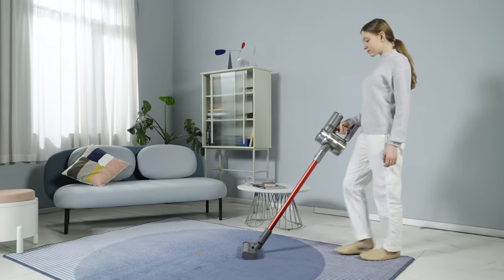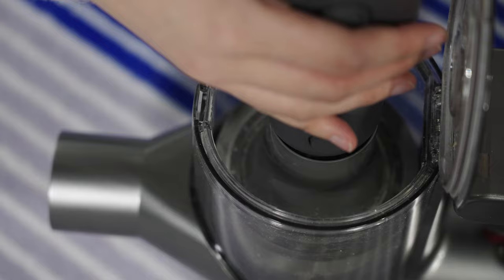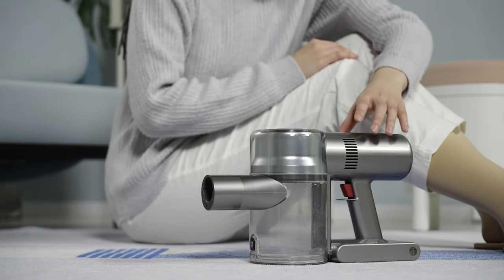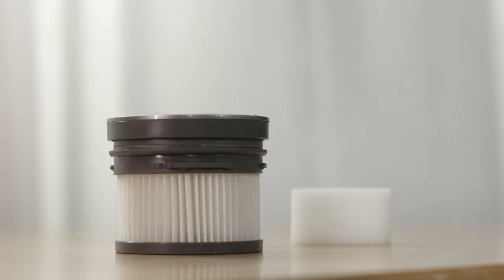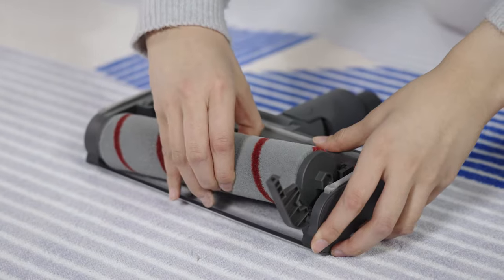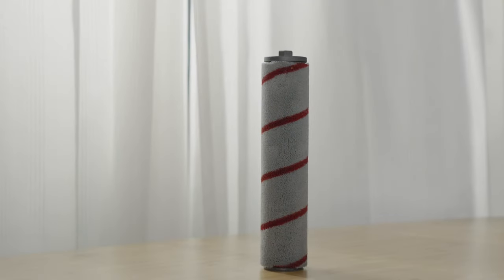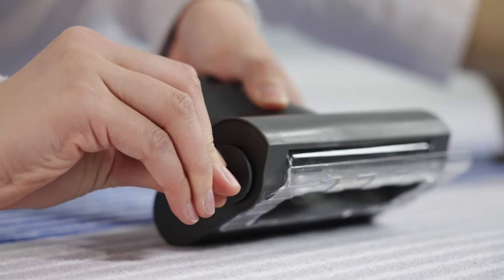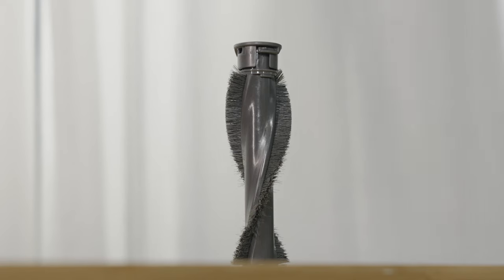How to Maintain Dreame V11 Cordless Stick Vacuum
This episode will illustrate how to maintain the Dreame V11 cordless vacuum, including the V11 dust cup cleaning, vacuum cleaning, soft roller nozzle cleaning, and mini-motorized nozzle cleaning tutorial. So if you have any issues about maintaining Dreame V11, please watch this video and it will figure you out! Let's start!

-- TIMESTAMPS --
0:00 Cleaning the Dust Cup
0:40 Cleaning the Vacuum Cleaner
1:13 Cleaning the Soft Roller Nozzle
1:54 Cleaning the Mini-motorized Nozzle

First of all, the vacuum's cleaning ability will be reduced if the dust cup is filled to the "MAX" mark. To regain performance, empty the dust cup in a timely manner. Press the dust cup bottom cover release button, then empty the contents. Use the 2-in-1 Crevice Nozzle adapter to cover the cyclone assembly for rotary disassembly. Wipe the dust on the inner wall of the dust cup with a dry rag or paper towel. Rinse the cyclone assembly, until they are clean. After washing, air dry for at least 24 hours.

To clean the vacuum cleaner, fix the Vacuum Cleaner in a flat place, and turn the upper cover of the filter element counterclockwise to take out the filter element. Remove the built-in sponge. Clean the filter with clean water. After washing, dry in the air for at least 24 hours until it is fully dry.

To clean the soft roller nozzle, turn the lock counterclockwise until it stops, then remove the roller brush from the brush bar. Wipe the dust from the notch and transparent cover with a dry cloth or paper towel, and thoroughly dry before use. When it is dirty, rinse the roller brush with clean water until it is clean. Stand the roller brush upright for at least 24 hours until it is fully dry.

When cleaning the mini-motorized nozzle, please use a coin as illustrated to rotate the lock counterclockwise until you hear a click. After unlocking the roller brush, remove it from the mini electric brush, wipe the dust with a dry cloth or paper towel, then rinse and clean the brush head.
Stand the roller brush upright in a well-ventilated area for at least 24 hours until it is fully dry. Once the mini roller brush is dry, reinstall it by following the disassembly steps in reverse.

Follow the instructions provided for each component and maintain your Dreame V11 for efficient and long-lasting use. Watch, clean, and enjoy a hassle-free vacuuming experience!

🥰We also want to hear from you! Share your Dreame V11 experiences and cleaning tips in the comments below.